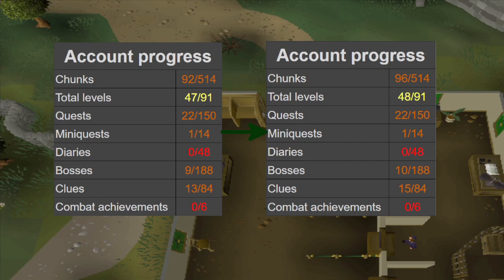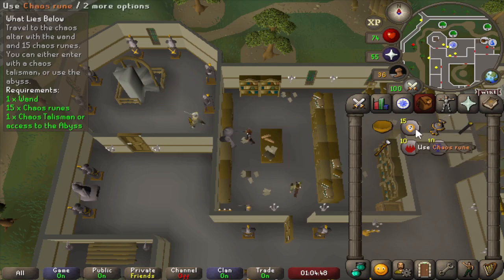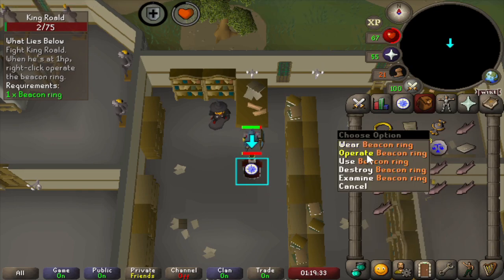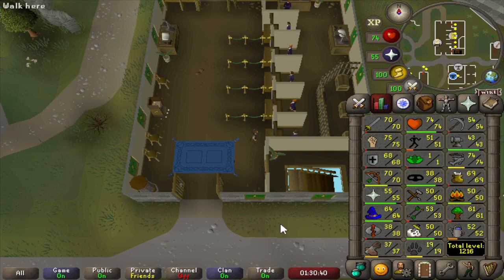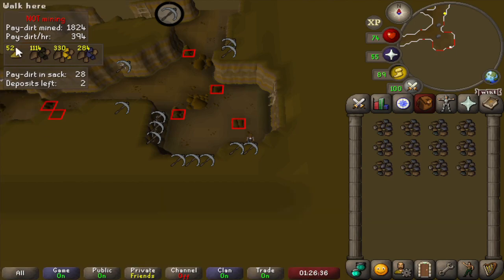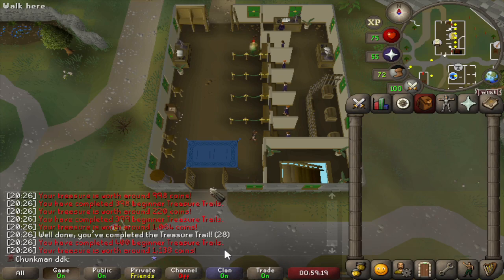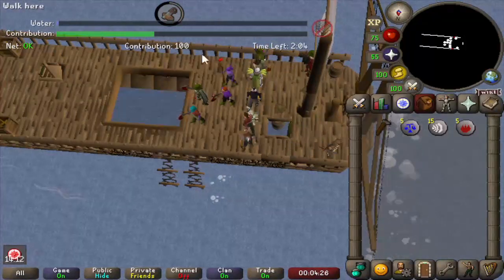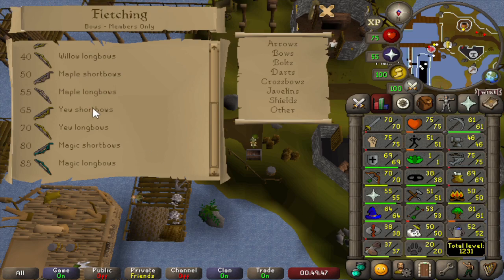It happened sooner than expected #23 Chunkman ddk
23rd episode of the chunkman account

0:00 Intro
1:03 Chunk 1
9:53 Chunk 2
13:24 Chunk 3
19:18 Chunk 4
24:27 Outro